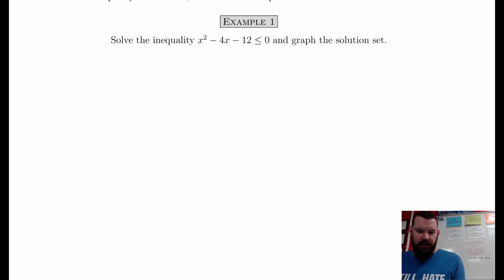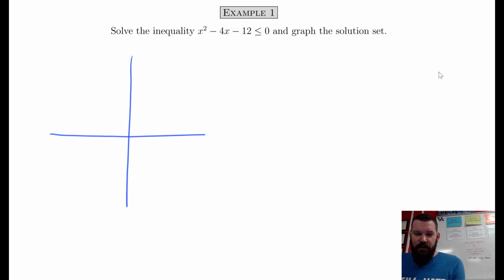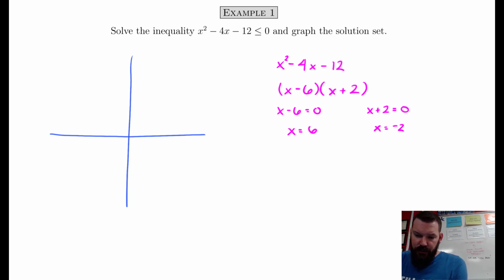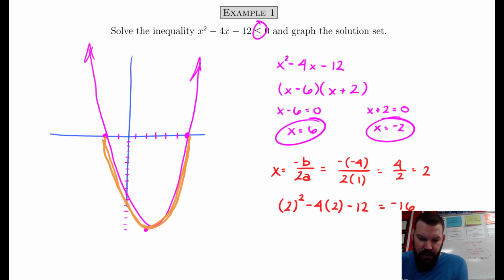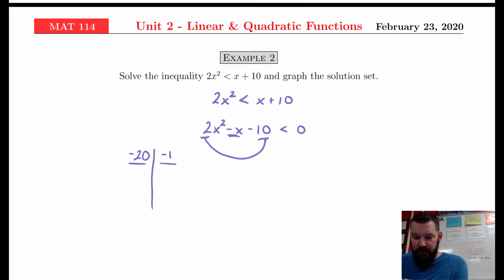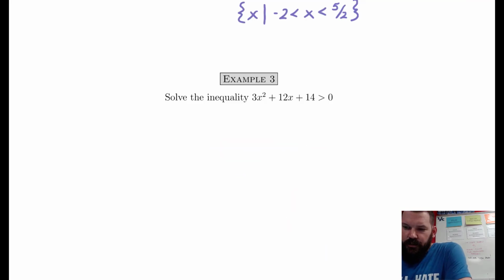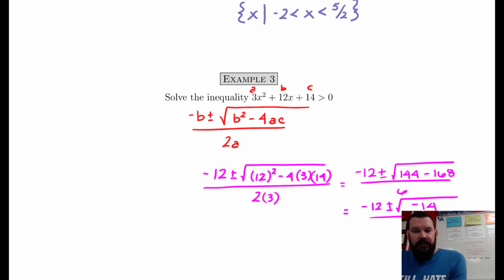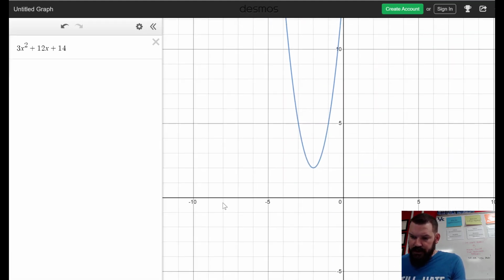MAT 114 - 2.5 - Inequalities Involving Quadratics